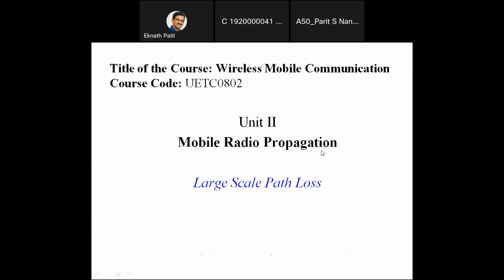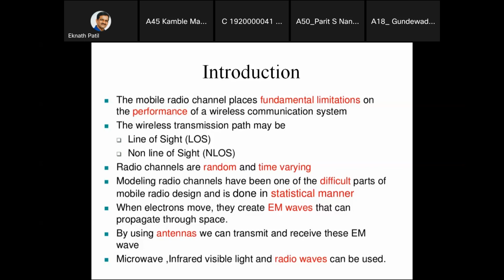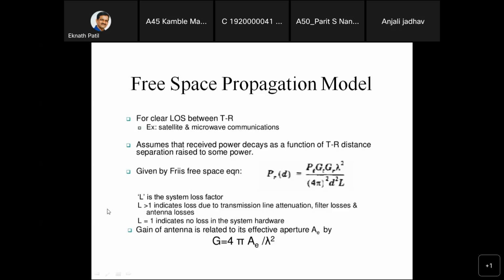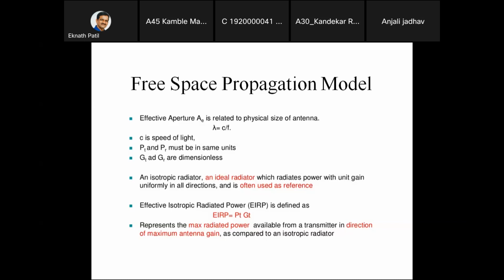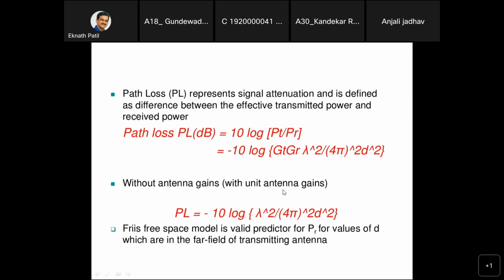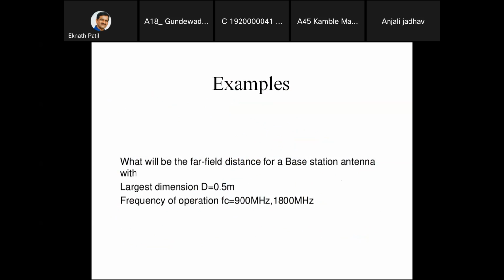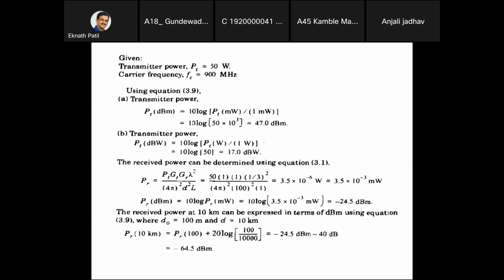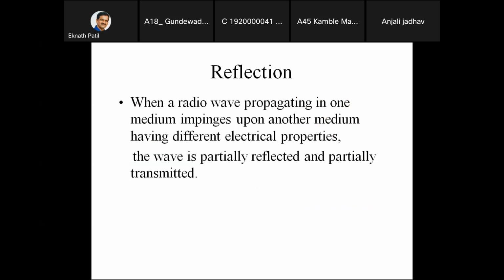WMC Lecture 5 20230222 0427 1